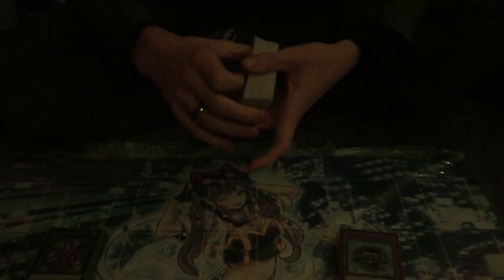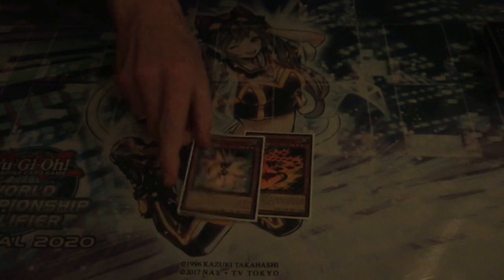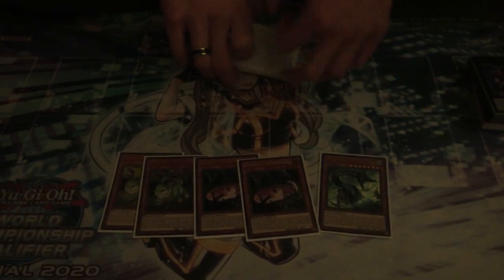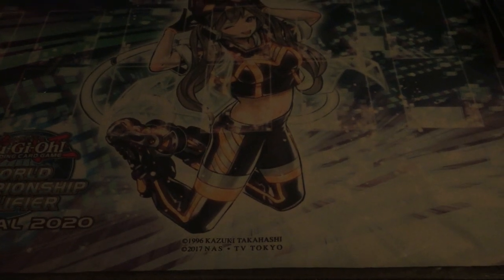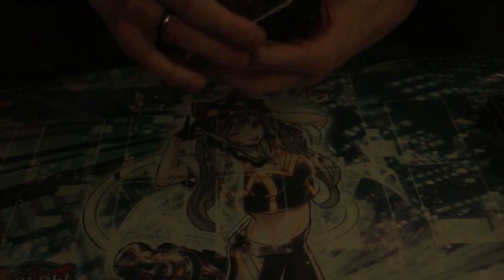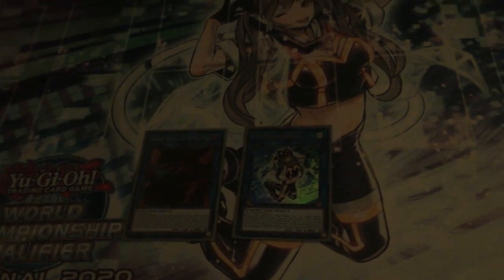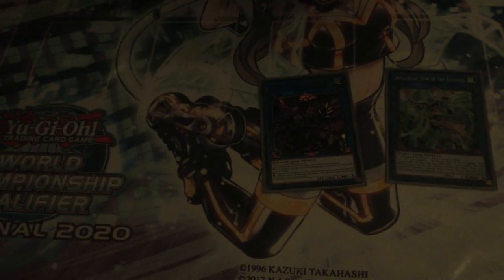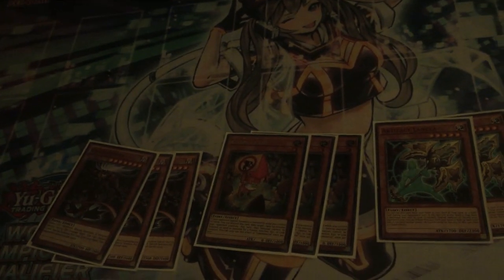2nd place Manchester regionals burning abyss block dragon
Went 6-1 at regionals with burning abyss block dragon hope you guys enjoy the list :)